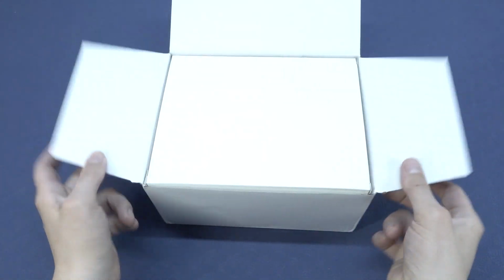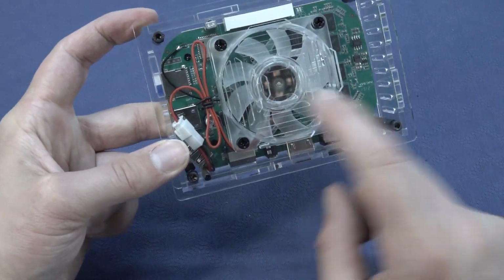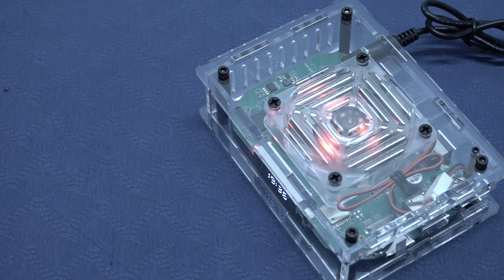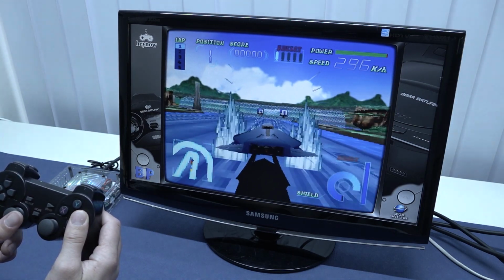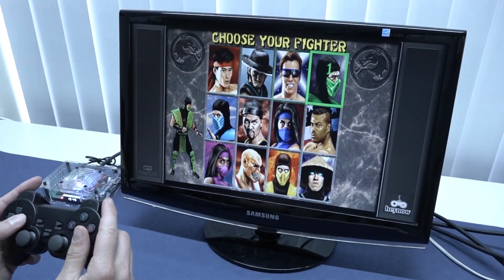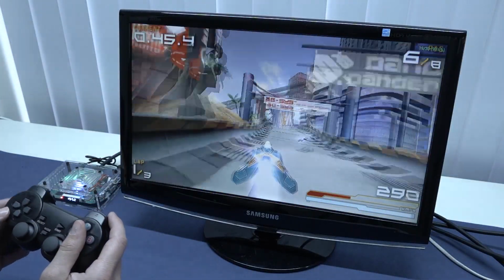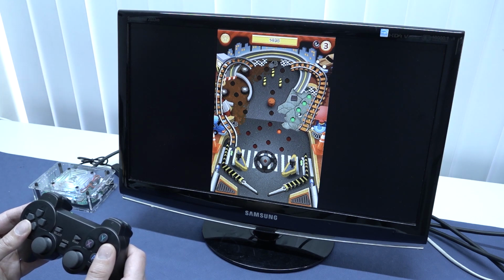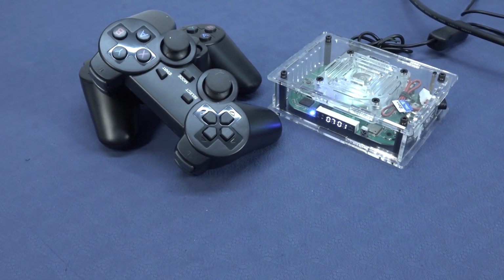The Next Level Game Box Is Here !! - HN X3 Super Console X - 😲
AliExpress / TSINGO is back with the lastest 2022 Ultimate Budget Game Box called the HNX3 how good or bad is this. Let's find out ! 😁

Naughty Skipping ! 👹
0:00 - Let's Begin ... Unboxing Time !
1:26 - Console Overview
3:39 - Specifications
4:02 - Fan Noise ?
4:16 - The Menu (EmuElec 4.4)
5:16 - Sega Saturn Testing 😎
6:33 - Atomis Wave Testing
7:32 - Nintendo 64 Testing
8:17 - Mame Testing
8:52 - PSP Testing
10:03 - Dreamcast Testing
10:47 - Nintendo DS Testing
12:00 - Android Booting
13:28 - Conclusion